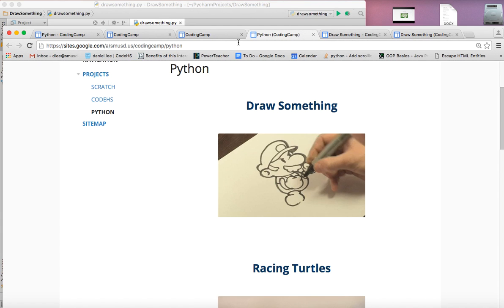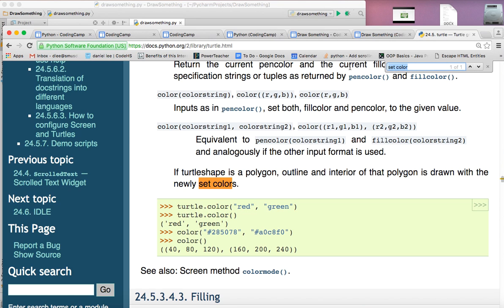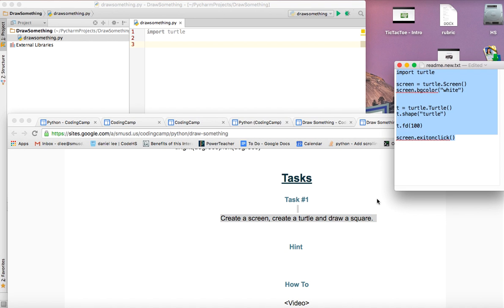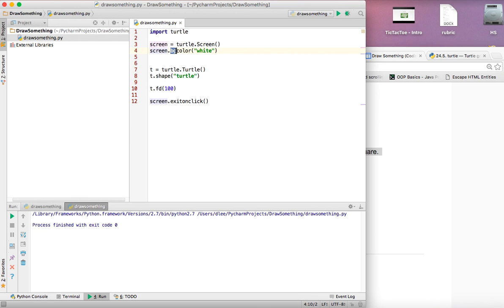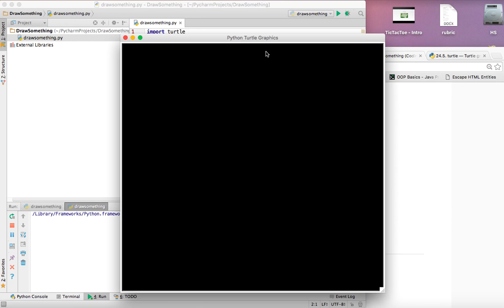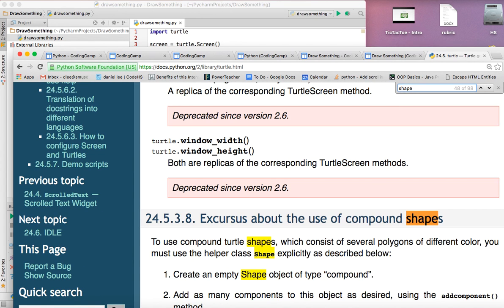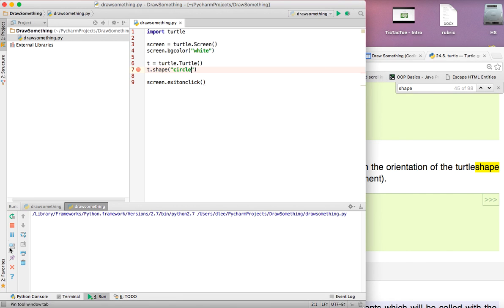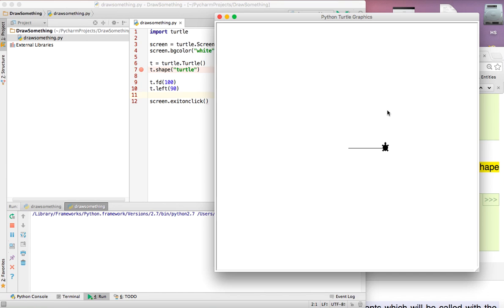1 Draw Something Square